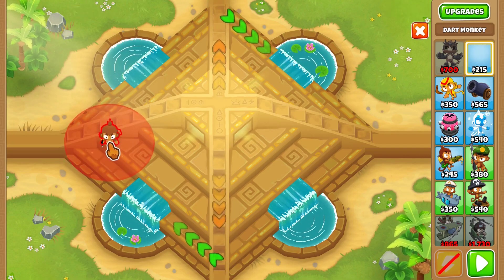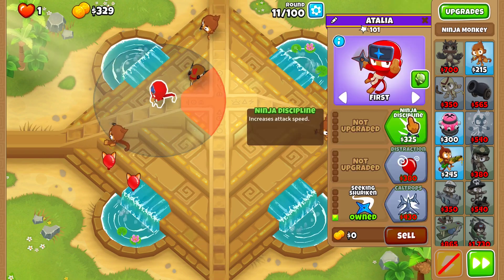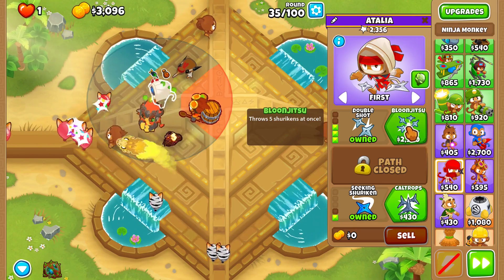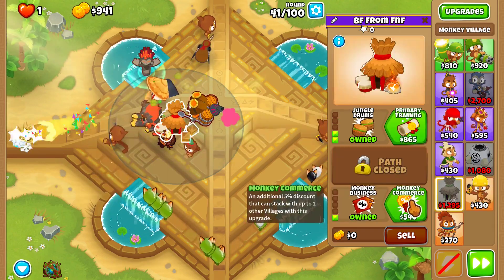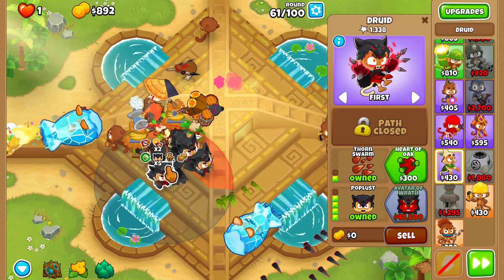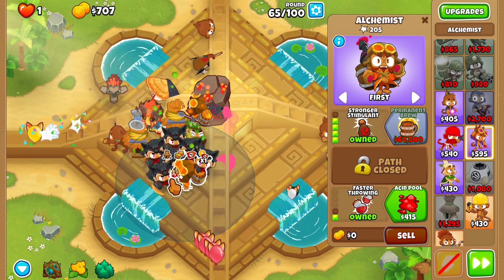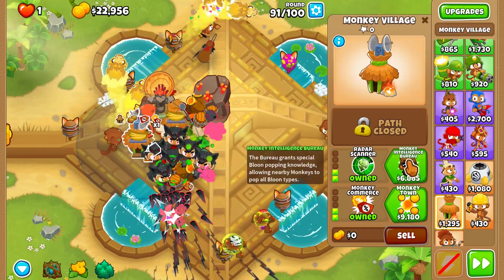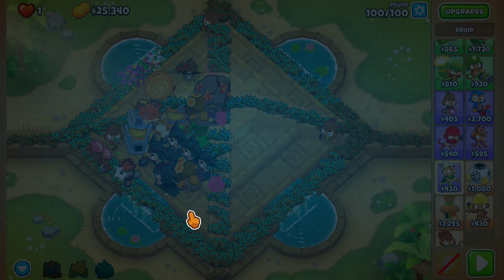ADORAS TEMPLE Easy Chimp Tutorial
Today, I tell you guys how to beat Adoras Temple, on the hardest game mode in BTD6; C.H.I.M.P.S. I hope this tutorial worked for you, and if it did let me know in the comments down below!